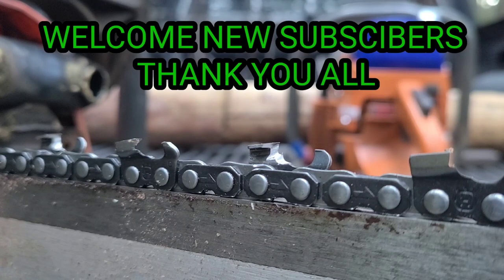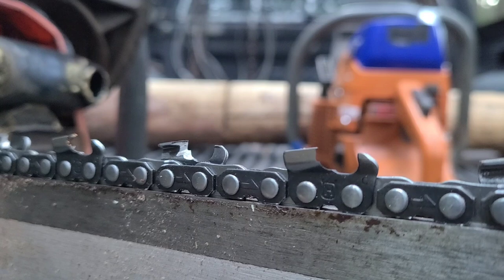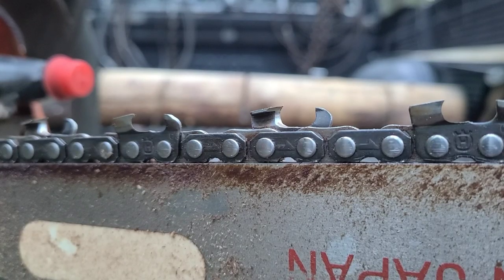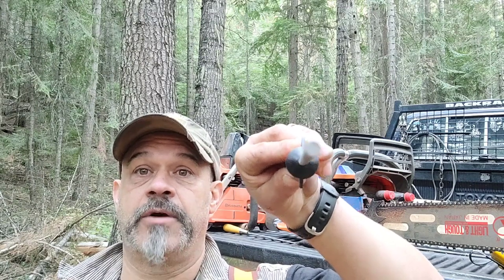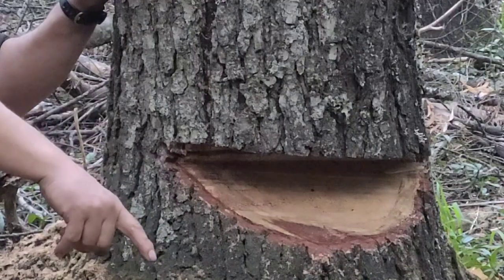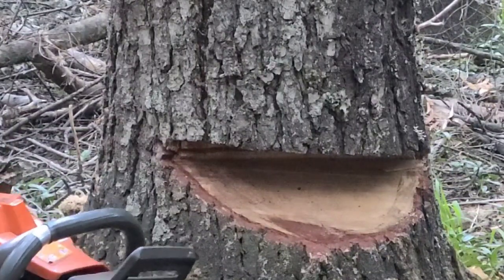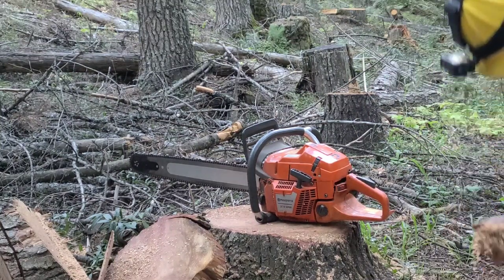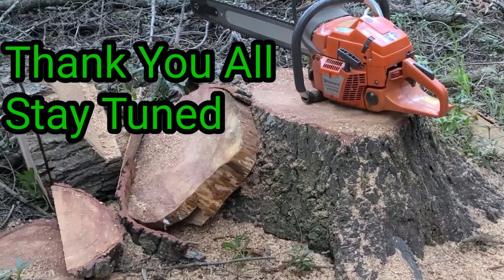Face Cut Clean Out Square Handfiled chainsaw chain.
Testing Square handfile for face cut Clean out. thank you all.